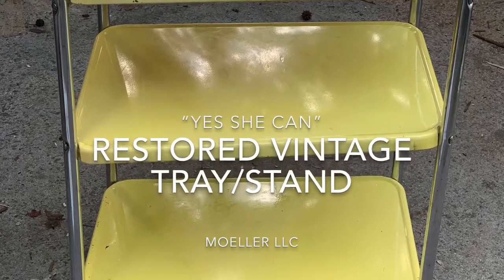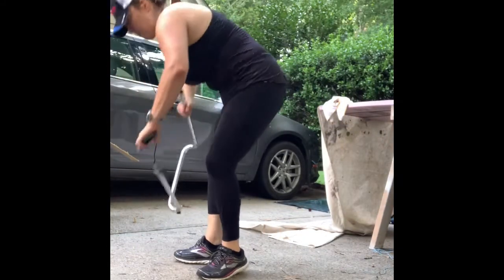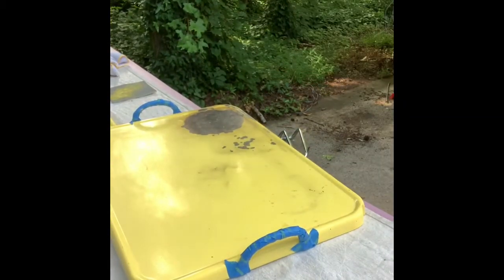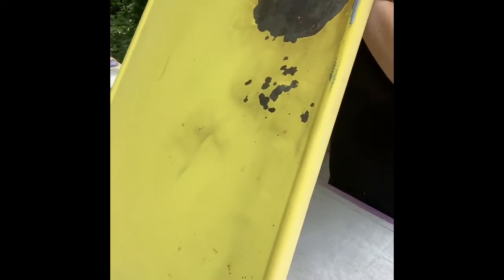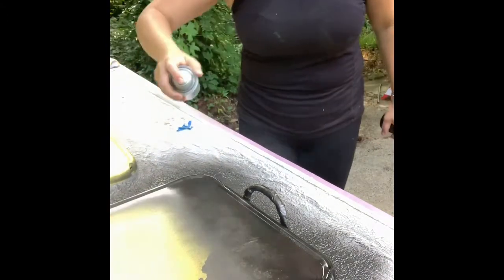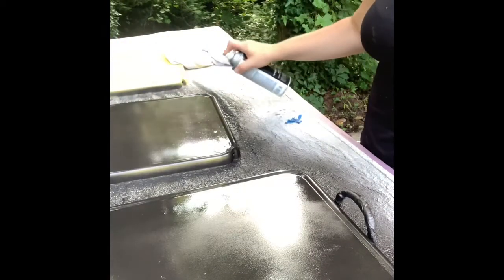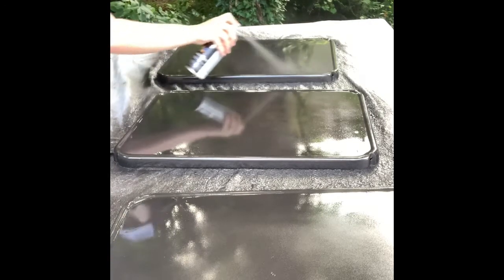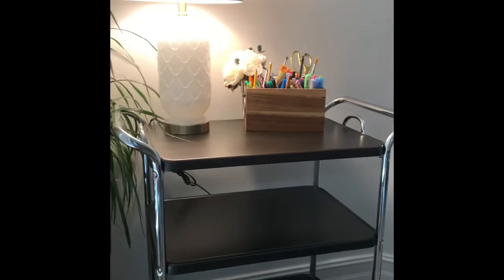Vintage Antique Tray Stand Restoration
Check it out. I turned this damaged, dirty tray stand into a cute statement piece.